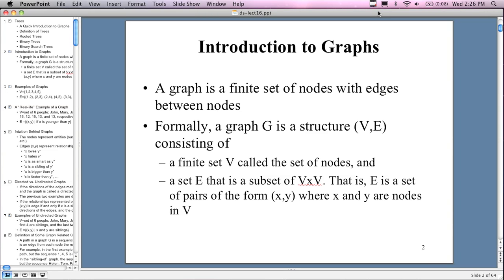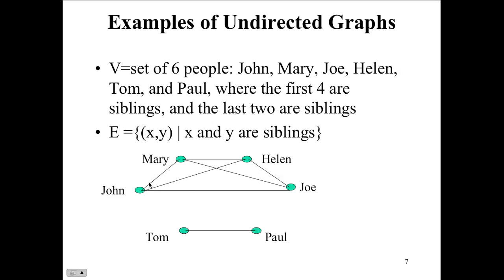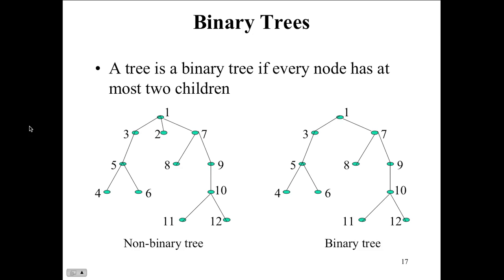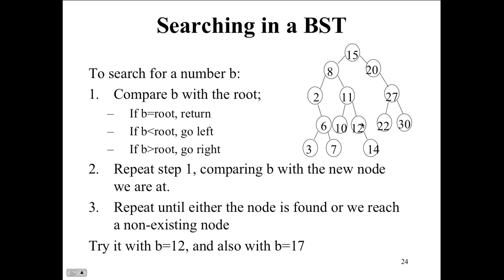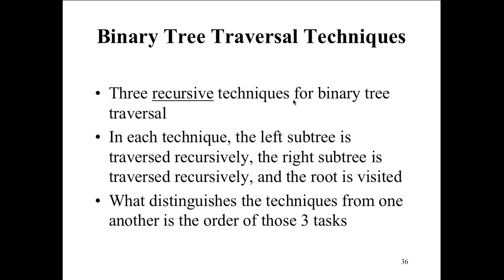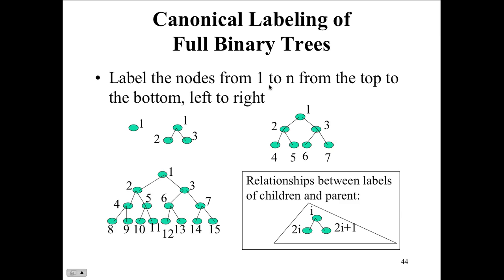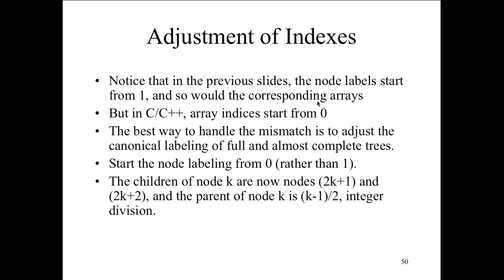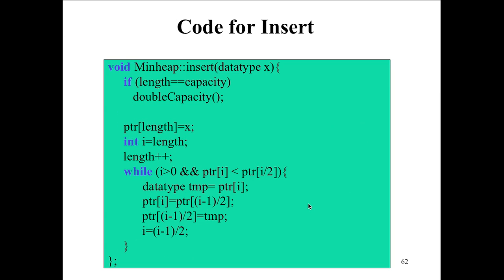Data Structures - Lecture 11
This lecture is the last one for the Data Structures class. It covers the concept of trees and graphs. Binary Trees, BST, and traversing tree structures is explained.